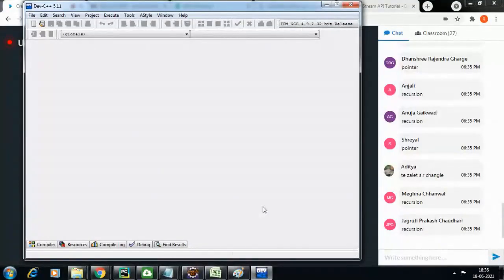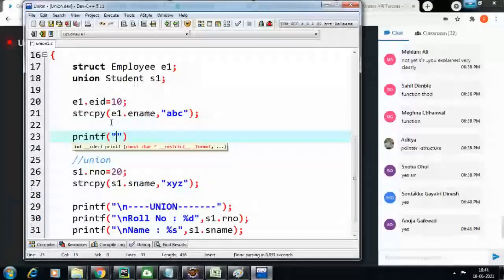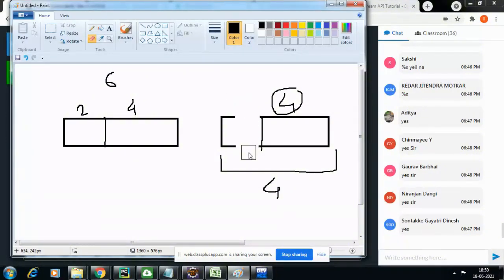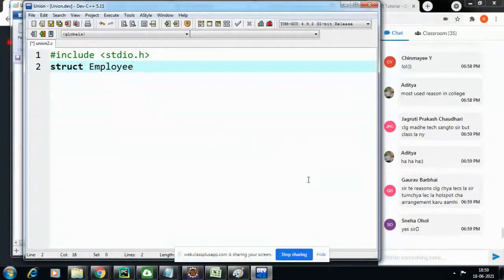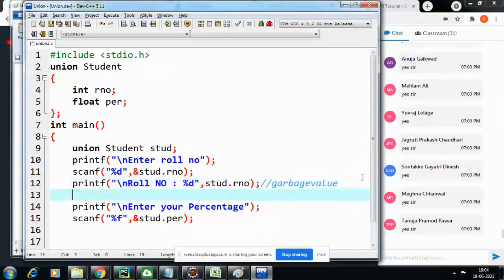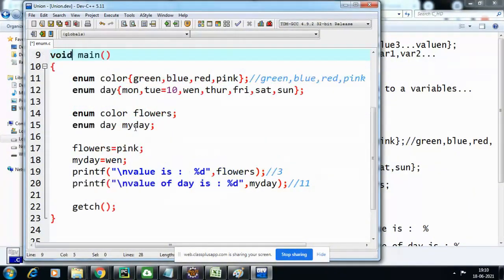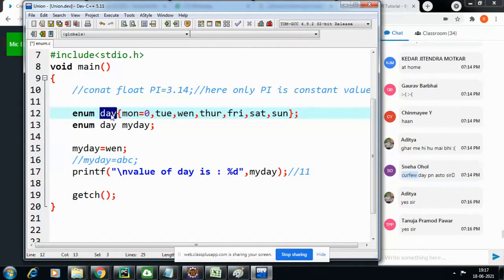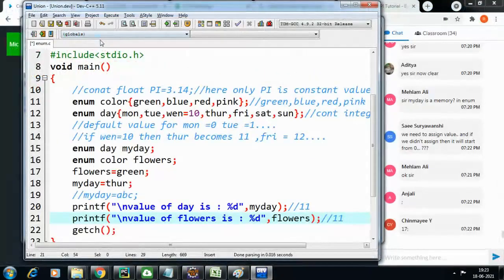Union In C Programming Session 45